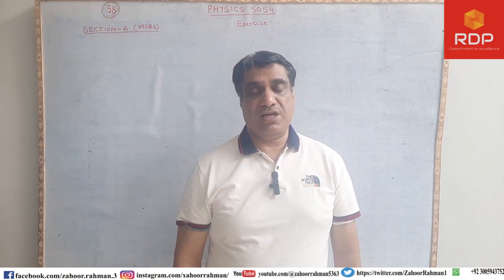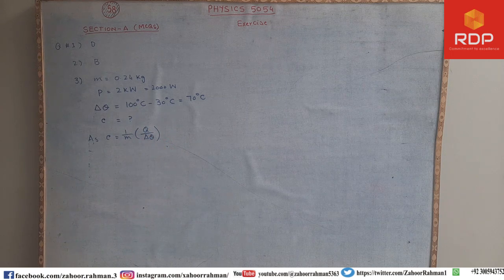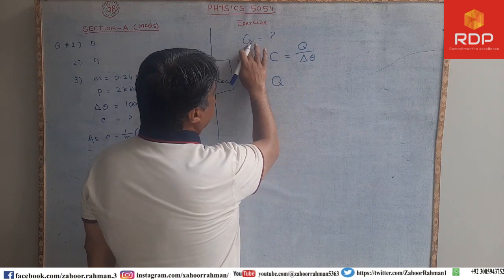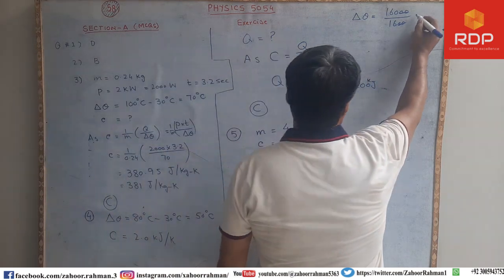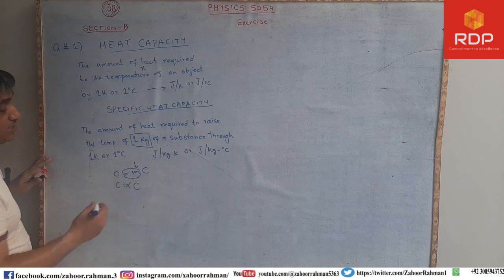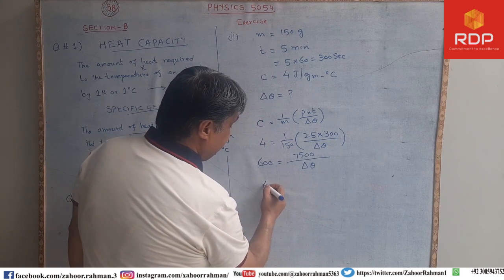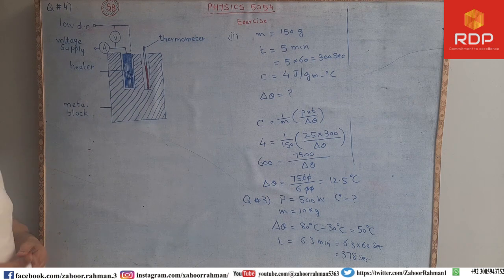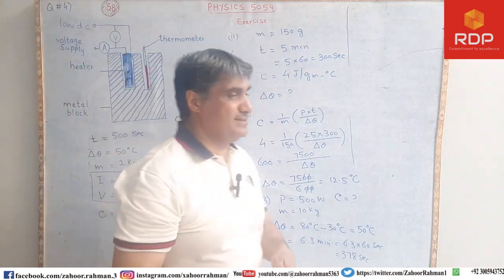Problems on Heat Capacity and Specific Heat Capacity | Physics | IGCSE | GCSE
In this video, we will solve the numerical problems related to Heat and Specific Heat Capacities and will clarify our concept of these two terms in greater detail. We will also extend our concept to the Electrical circuits to find the specific heat capacities.